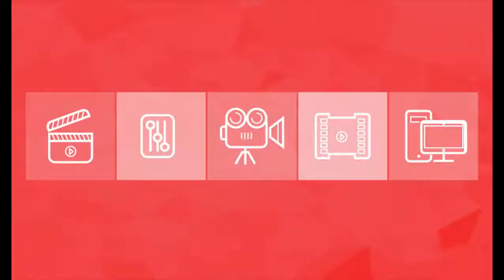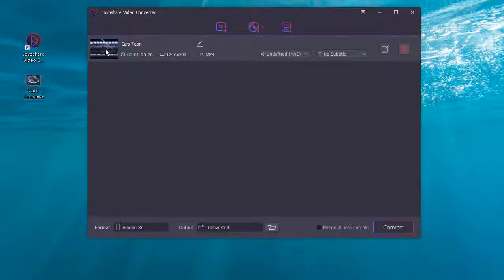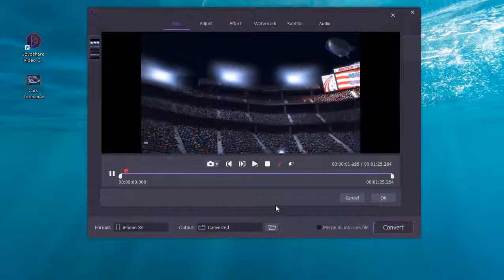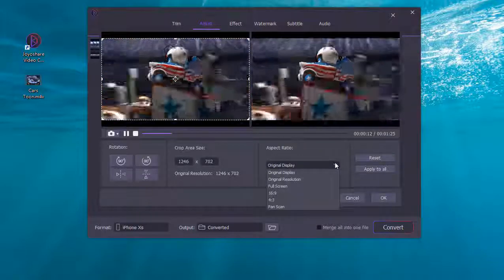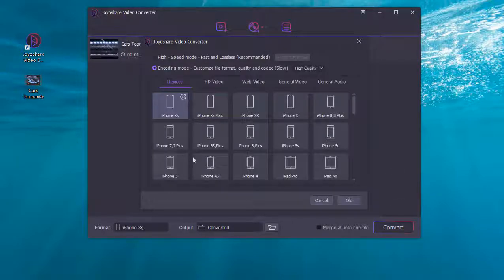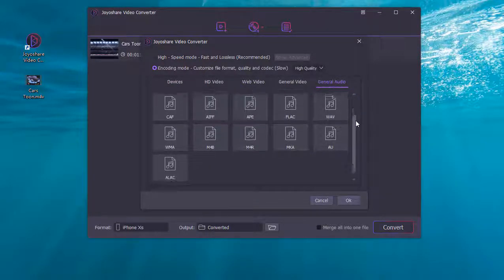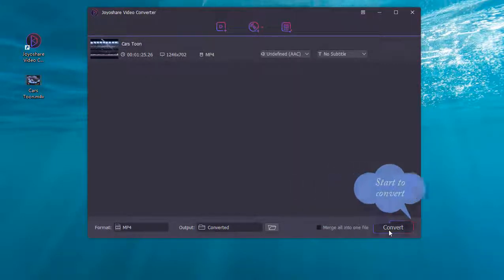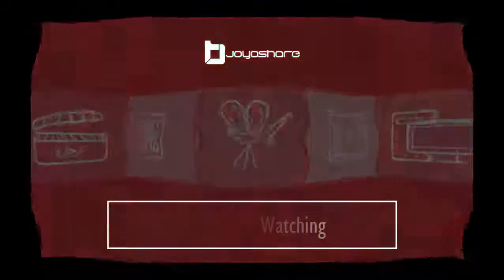Easily Convert Video to MP4 with High Quality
Search for an easy way to convert video files to MP4 or any other formats? Here, this video tutorial will show you how to use a professional video converter, Joyoshare Video Converter, to do it quickly and efficiently.